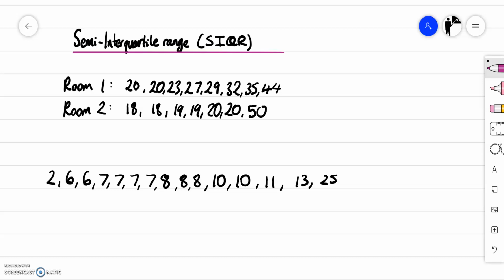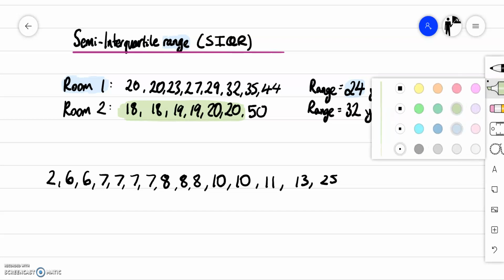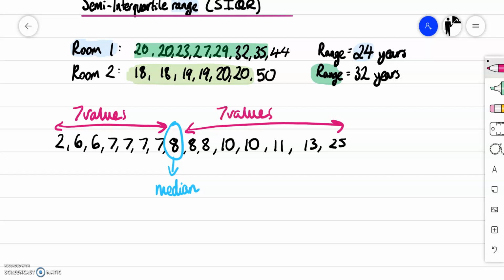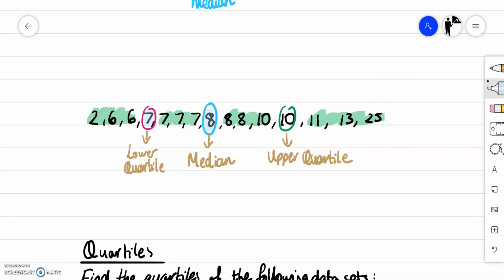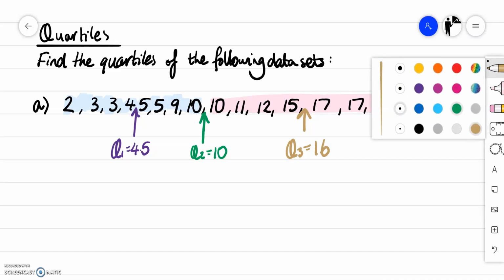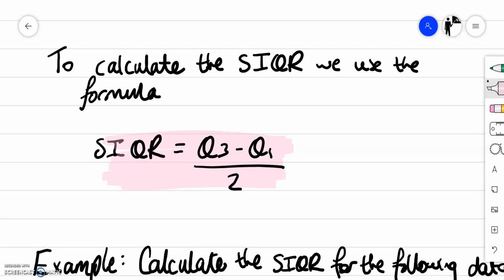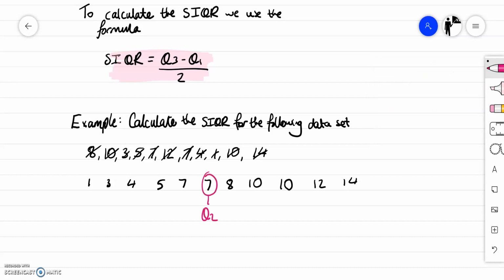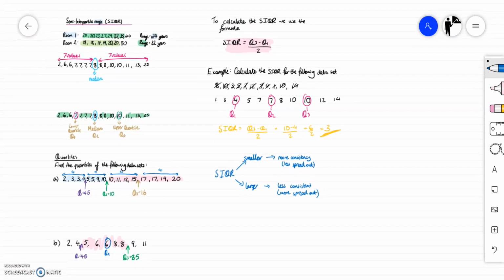Semi Inter-quartile Range